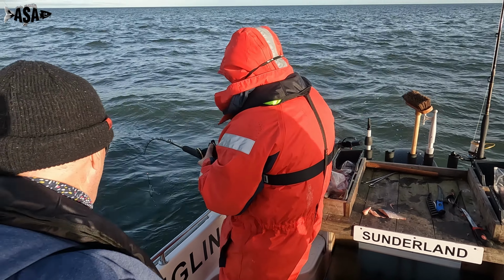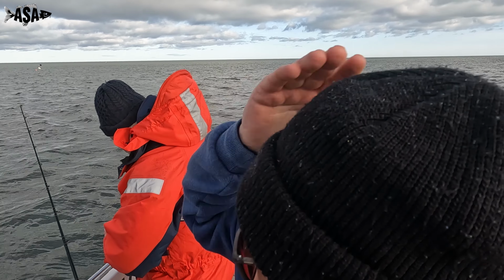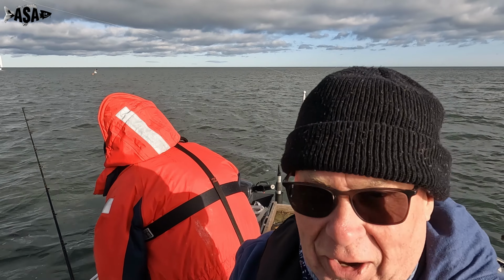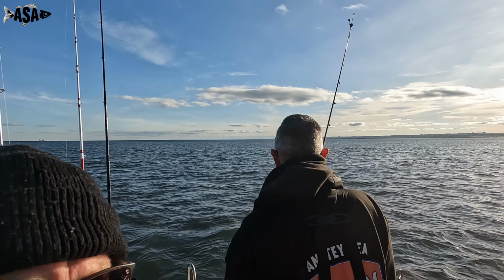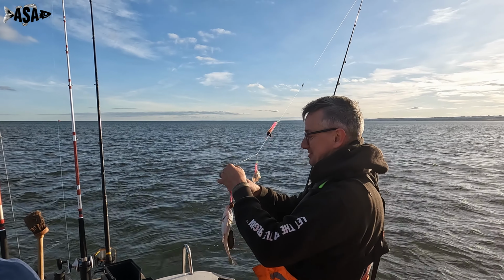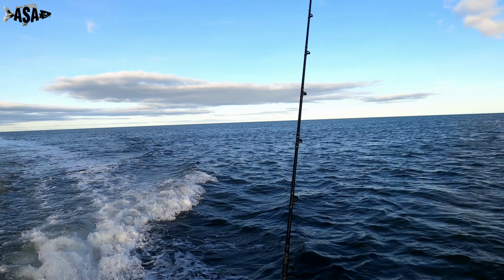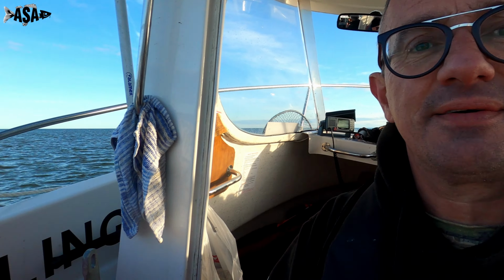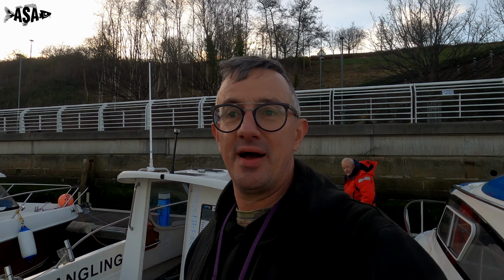Sunderland cod fishing with a surprise wrasse showing up. (Seaz The Daze)